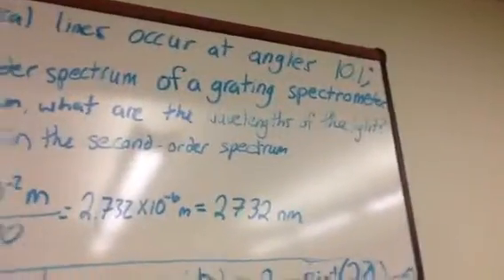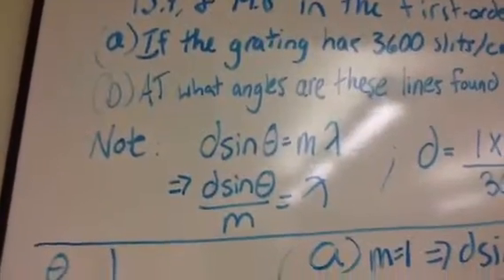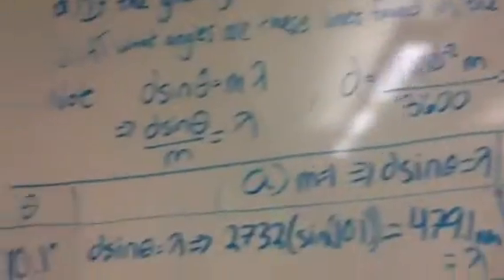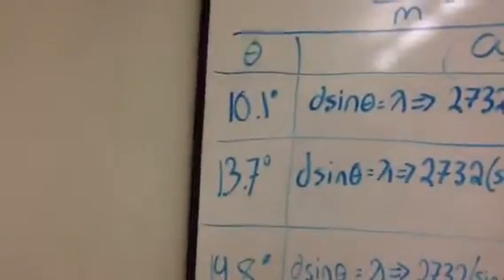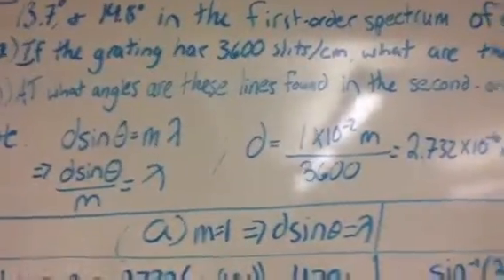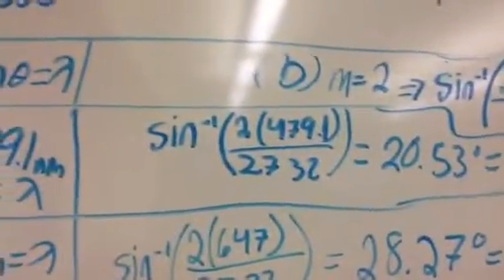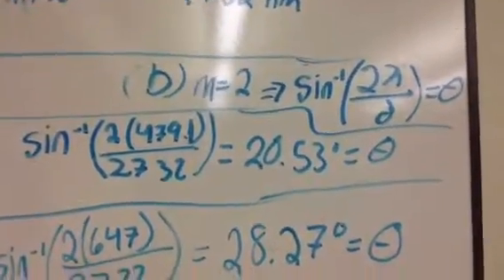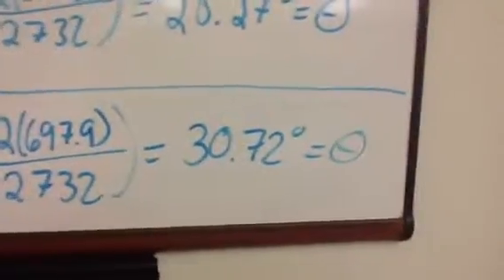VideoProject#3.1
It's been taking forever to load so I decided to try again. Here is my third and final video project for Dr. Cormier's Physics 271 class. Sorry for the stuttering.  Enjoy!